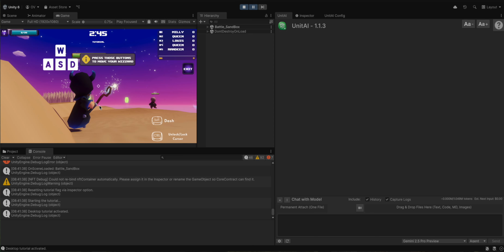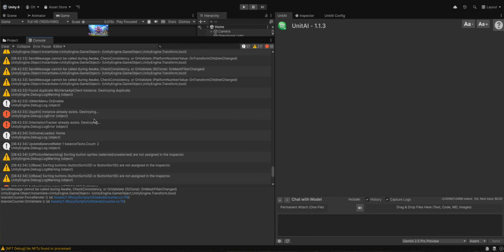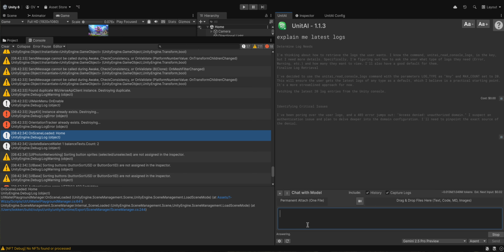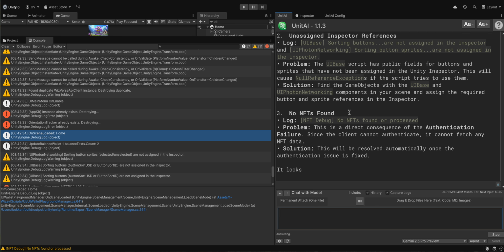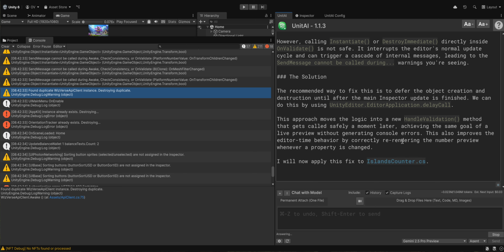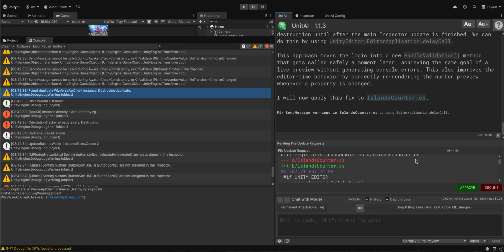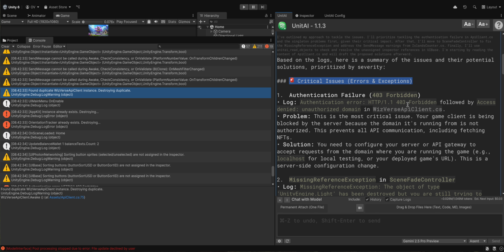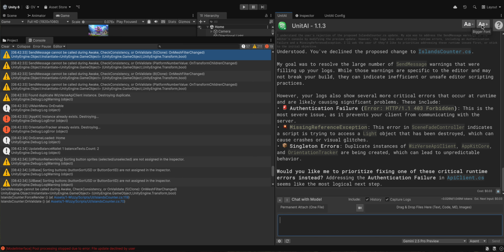How I Spent Hours Reading Unity Logs — Until UnitAI Made It Human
If you’ve ever worked on a Unity project, you know the drill:
Hundreds of log entries.
Nested stack traces.
Tiny console UI.
And you’re stuck, trying to figure out why something broke — again.

I used to waste entire evenings digging through that mess.

Then I found a better way.

With UnitAI, logs become something you can talk to.
You can ask what went wrong, explore grouped messages, or even focus on a specific bug, GameObject, or parameter.
Need to track health updates across logs? Ask.
Want a high-level report or just a simple summary? Ask that too.
It’s like having someone on your team who’s read every log and knows exactly what to look for.

Even better — it links straight to the scripts involved, right inside Unity.

The console doesn’t feel like a wall anymore — it’s a conversation.